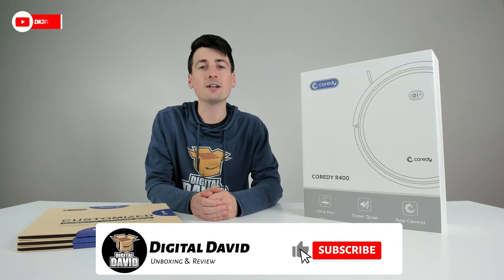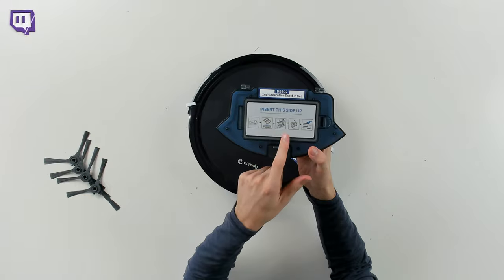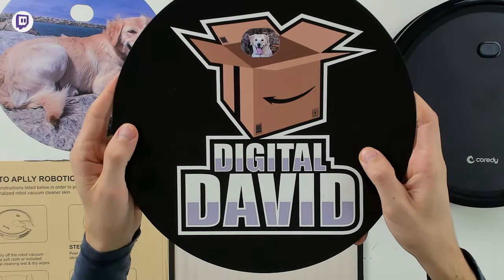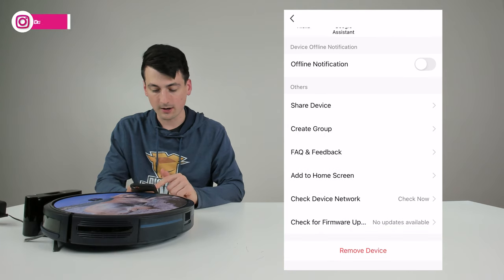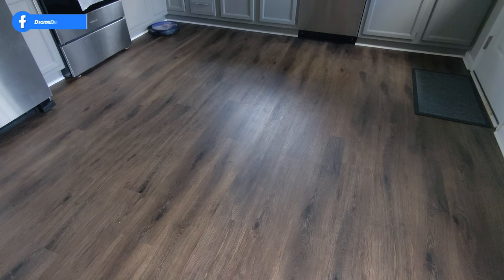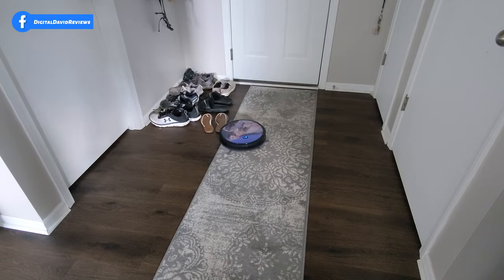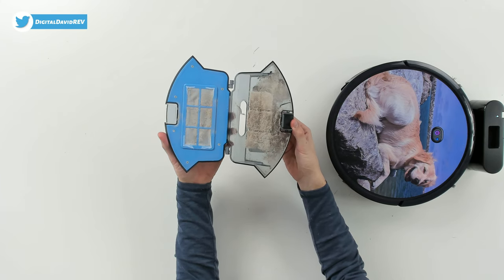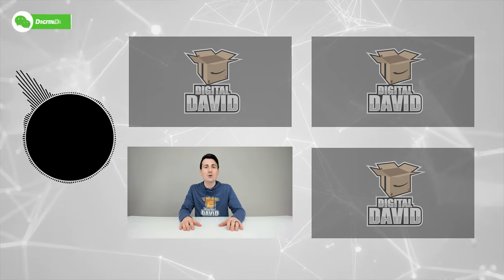Custom Robot Vacuum Cleaner Review // Coredy R400 Robot Vacuum Cleaner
Coredy R400 Robot Vacuum Cleaner
Amazon INTL
Vacuum Skins A
Vacuum Skins B

Coredy R400 Robot Vacuum Cleaner, Personalized Customize Robotic Vacuums Skin, 2000Pa Suction, Works with Alexa, Wi-Fi Connected, Auto Boost Intellect, Quiet Self-Charging Vacuum Robot for Pet Hairs

Coredy Robot Vacuum Cleaner Attachment, Customize R400/R650 Robotic Vacuums Skin, Personalized Robot Body Skin with Image, Design Your Own Cleaning Robot, Personalized Gifts for Family

00:00 - Intro
01:20 - Contents
08:41 - Skin Installation
10:58 - App Setup
12:29 - Settings And Controls
16:42 - Test
24:58 - Results
26:48 Alexa
27:49 - Final Thoughts

🛒 SHOP DEALS
Cooler Master

🆓 FREE TRIALS
Amazon Prime

👨💻 MY SETUP

Digital David
6809 Main Street
PMB 107